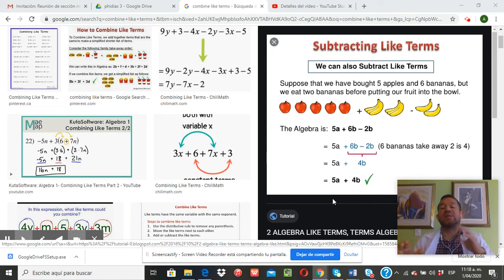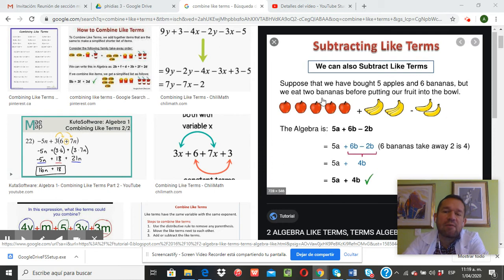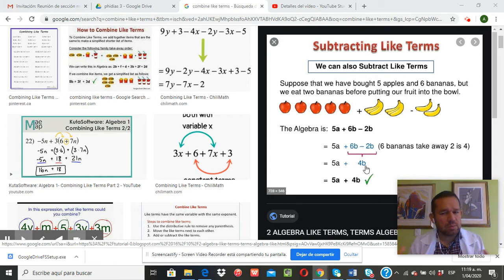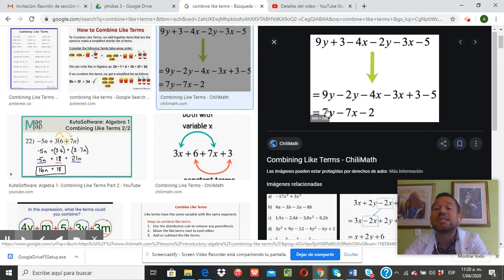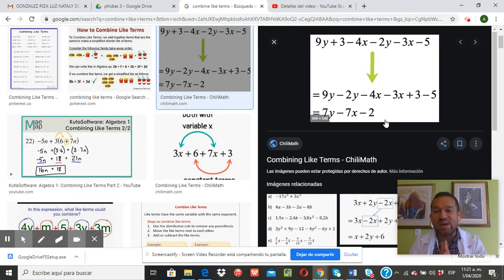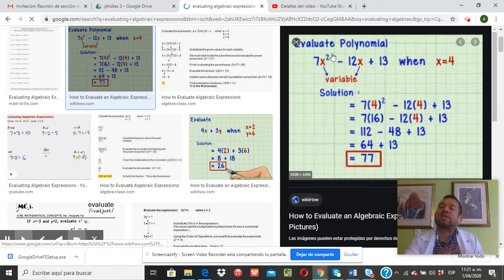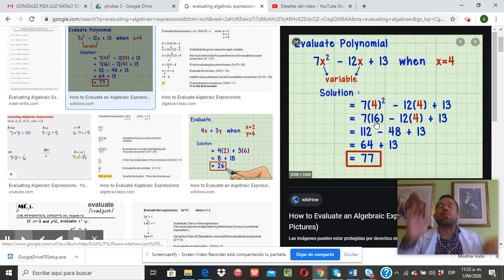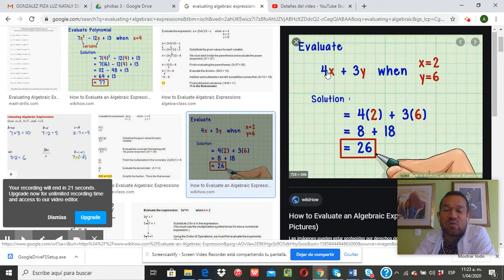Combining like terms and evaluating expressions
How to simplify AE by combining like terms? How to evaluate expressions? Find it out in here :)